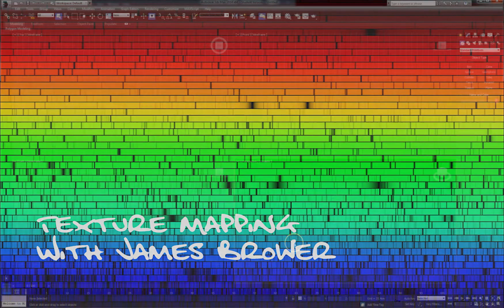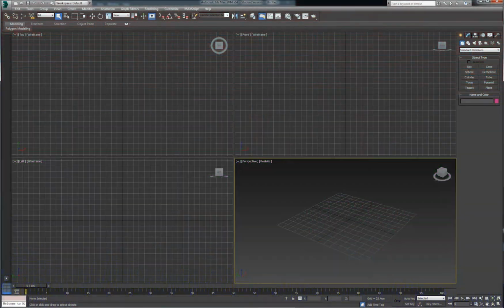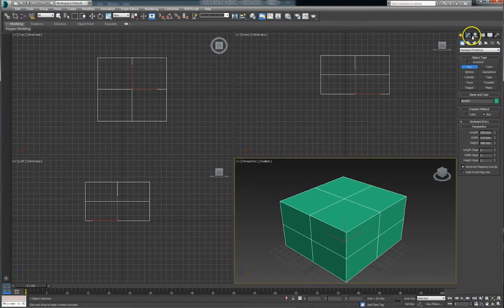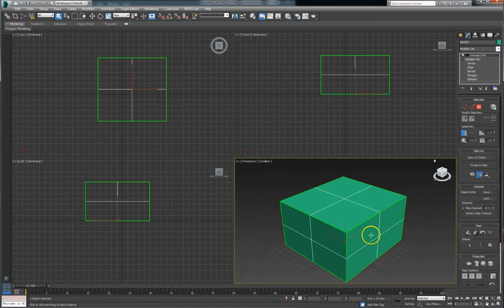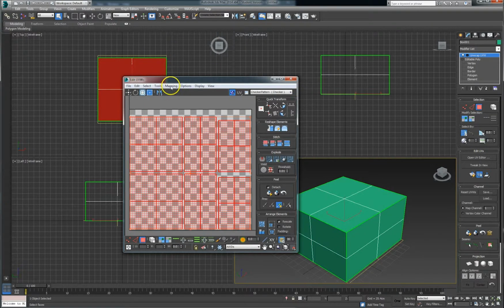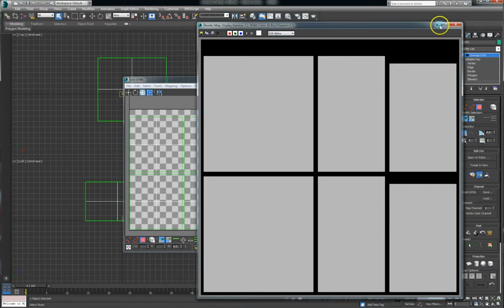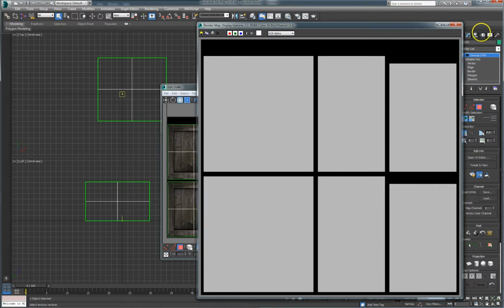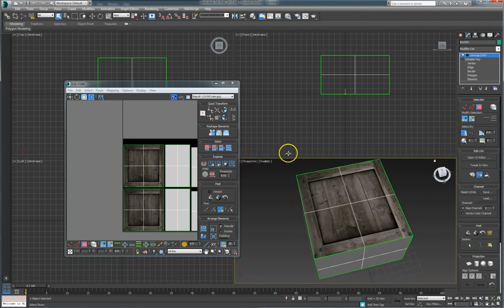3DS Max Tutorial (Textures)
This tutorial is to help those who are new to 3DS Max and want to learn how to texture models they make. This will cover the basics of what you need to do.